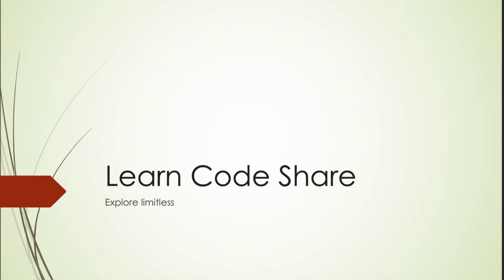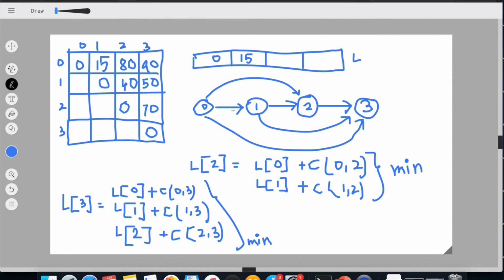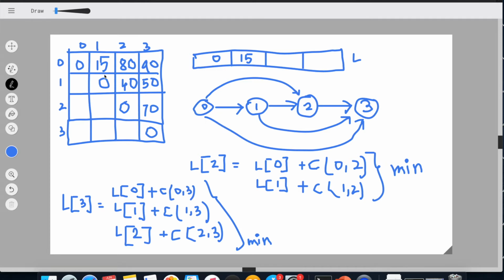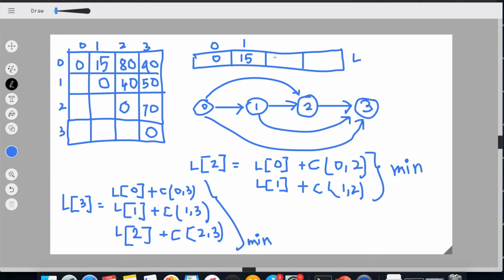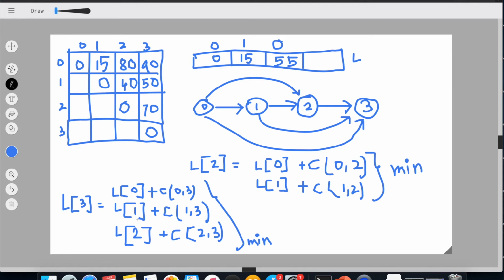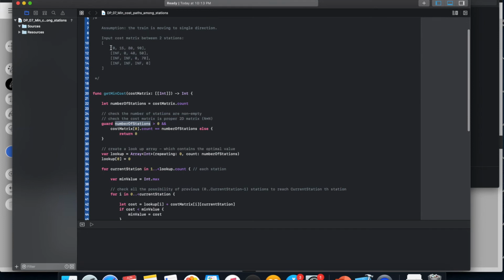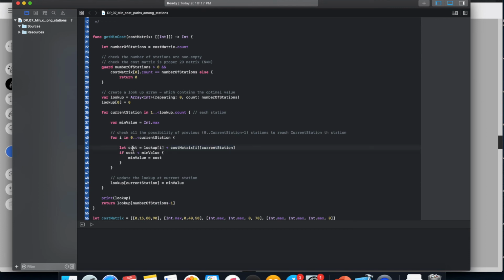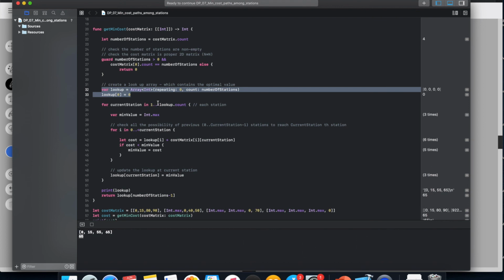Find out Min-cost Path (using DP)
Min-cost problem is one of the interesting Dynamic Programming problems where we will find out the optimal cost path to reach the destination from source.  The same concept is applicable to many problems. Let's understand it clearly and solve it pen-paper & do coding in IDE.